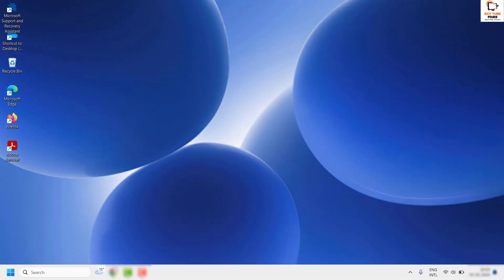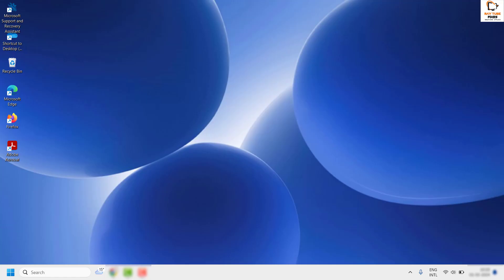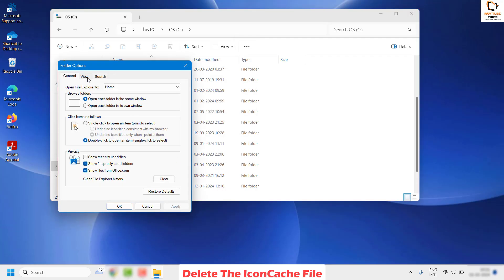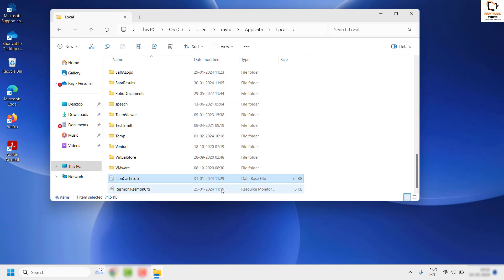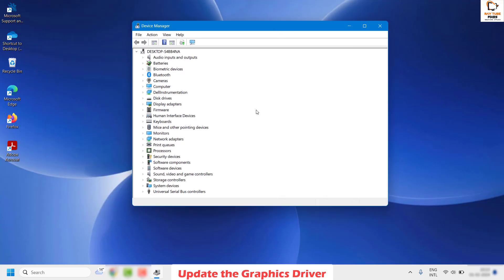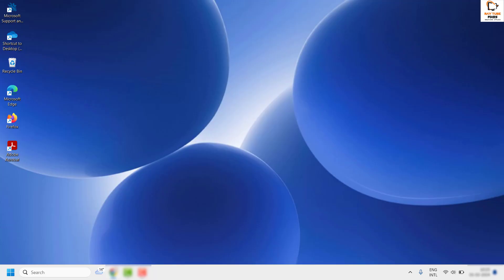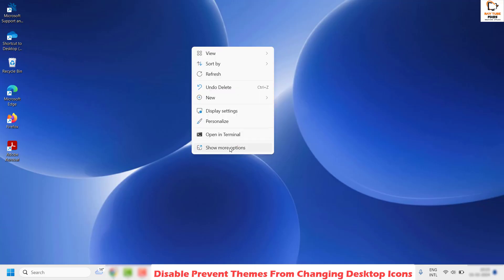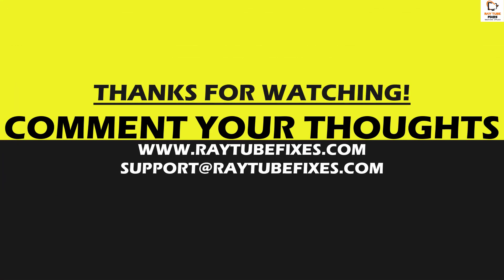Solution Desktop Icons Rearranging Themselves After Restart In Windows 11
If you are a Windows user and facing this problem where the desktop icons keep rearranging themselves after restart then maybe the auto arrange option is enabled, though this option is disabled and still you are facing the issue then there might be a problem with drivers or icon cache files etc. In this Video, we will discuss the different methods to solve the issue in detail. Let us start!

Check the Settings For Auto Arrange Option
Delete The IconCache File
Update the Graphics Driver
Prevent Themes From Changing Desktop Icons